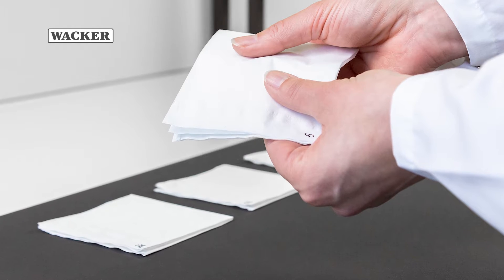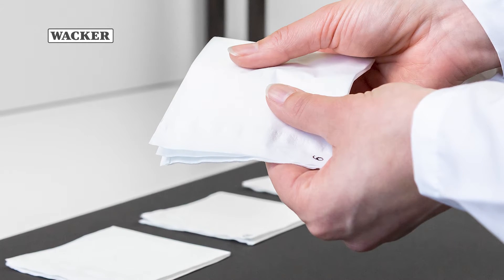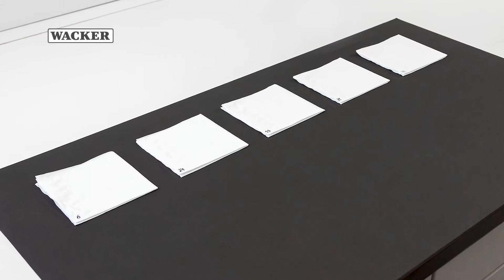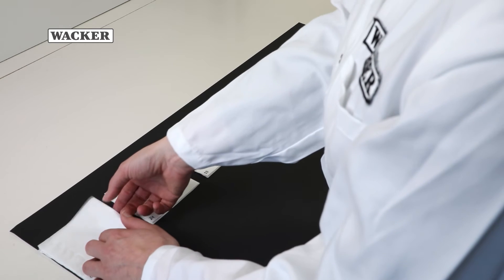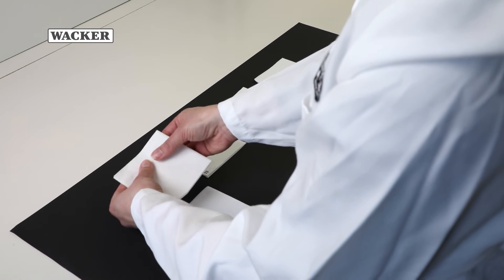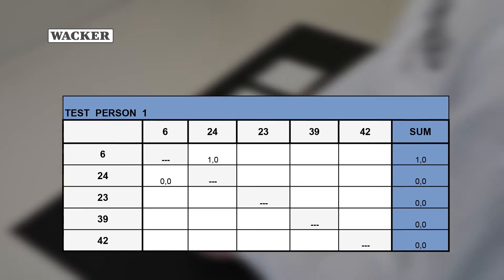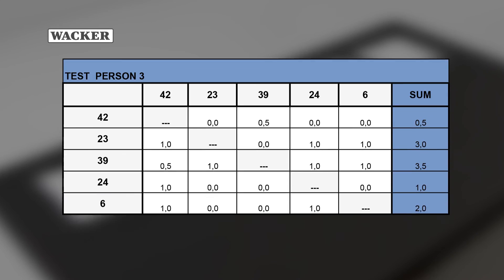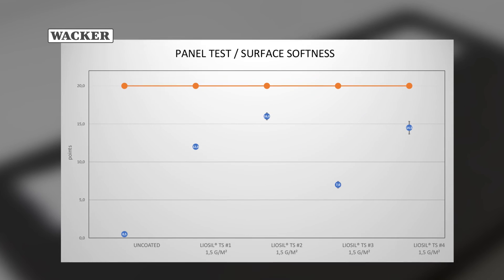Tissue - Surface Softness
The softer the better: this rule of thumb is especially applicable for tissues that come into contact with sensitive areas of skin. The softness of a sanitary paper is very important, therefore it is tested.This panel test determines the subjective perception of softness of the tissue’s surface by having test panelists hold the tissue in both hands and run their fingers over it, comparing its softness to that of another tissue. The test requires at least 5 trained panelists.